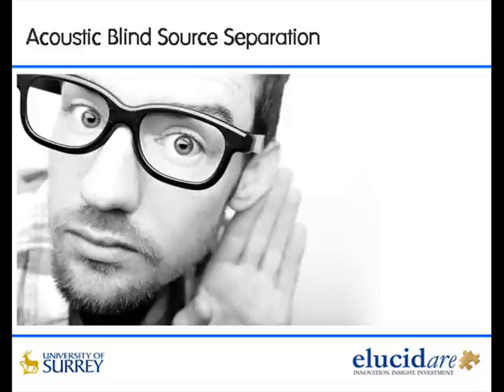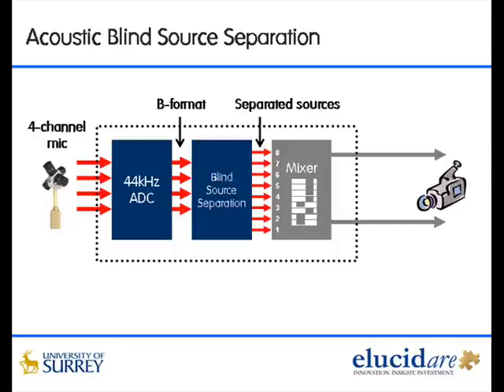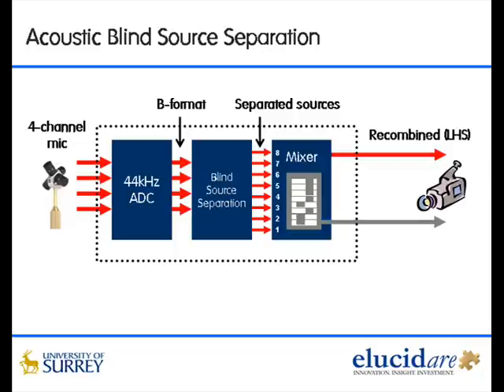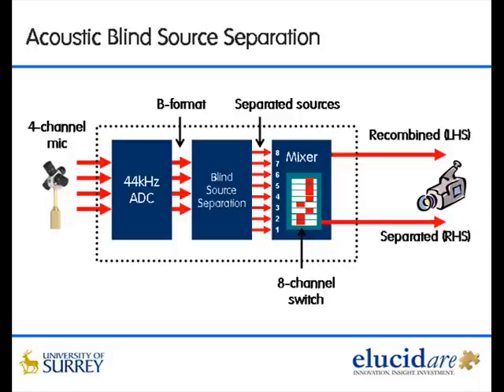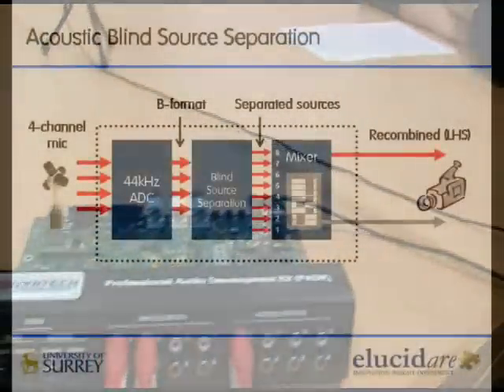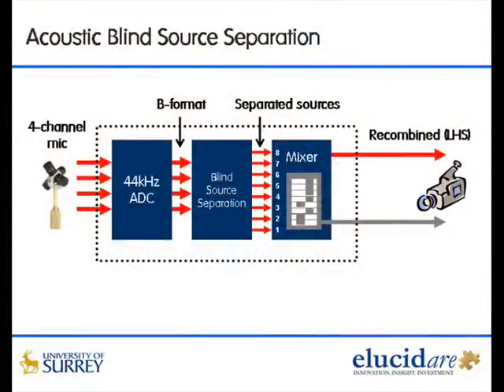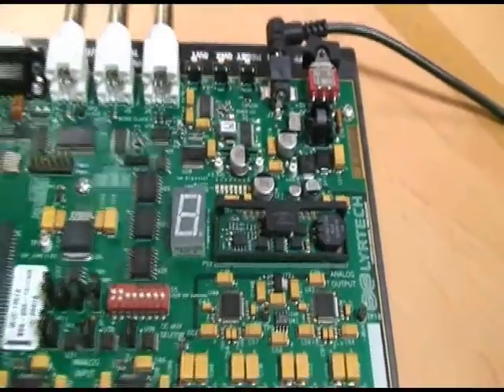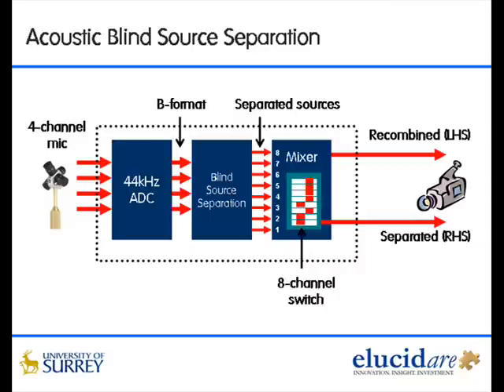Acoustic blind source separation in reverberant office environment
This video demonstrates the principles of acoustic blind source separation in a reverberant office environment.